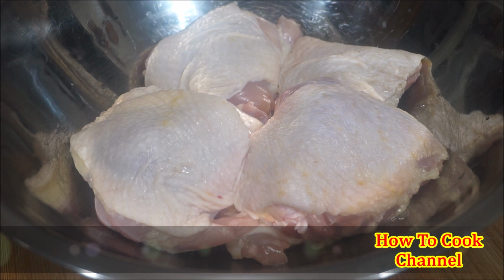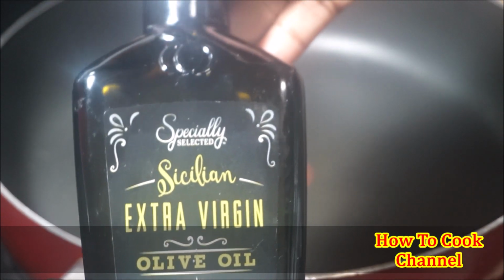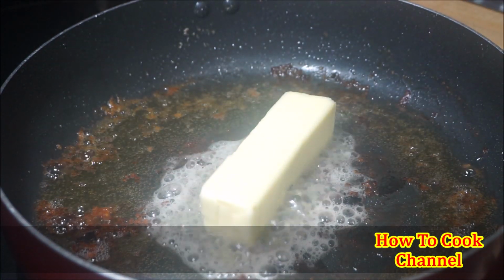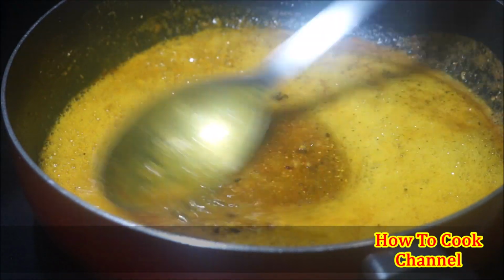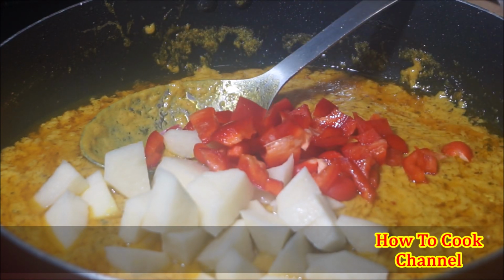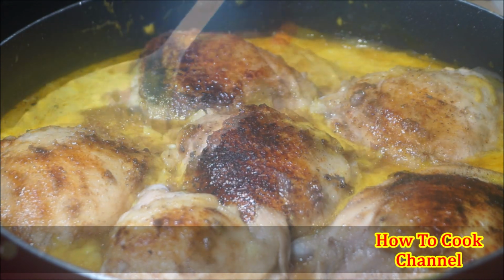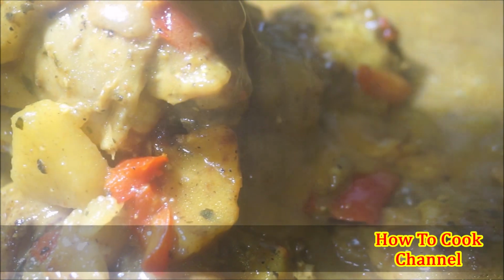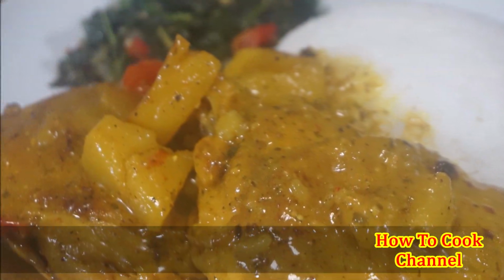How to make homemade smothered Curry chicken and Potato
Hello my love bug Goooooooodies
Another requested recipe
how to make smothered chicken

 ,how to make applebee's smothered chicken
how to make smothered baked chicken
how to make smothered bbq chicken
how to make smothered boneless chicken breast
how do make smothered chicken
how to make easy smothered chicken
how to make smothered fried chicken
how to make gravy for smothered chicken
how to make fried chicken smothered in gravy
how do you make smothered fried chicken
how to make homemade gravy for smothered chicken
how do i make smothered chicken gravy
how to make healthy smothered chicken
how to make chicken smothered in cream of mushroom
how do you make smothered chicken in the oven
how to make smothered chicken wings in crock pot,
how to make smothered chicken gravy,
how to make smothered chicken with gravy